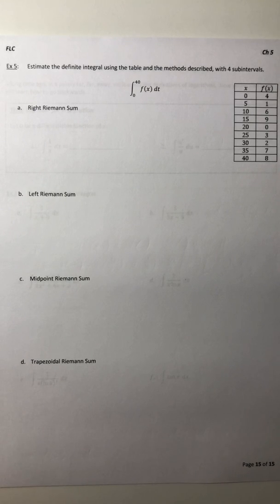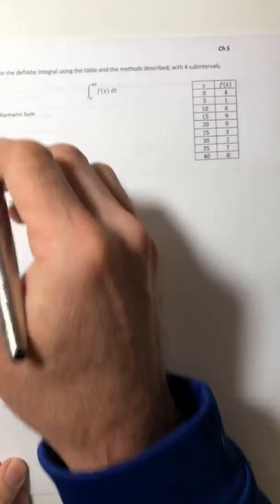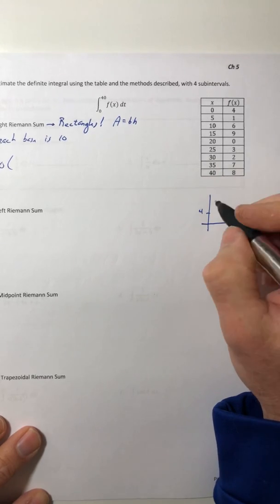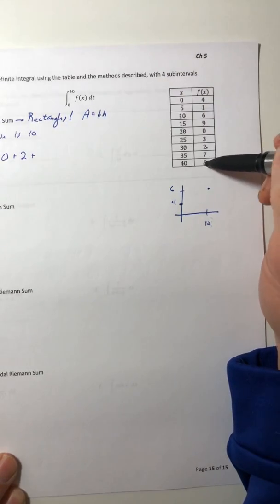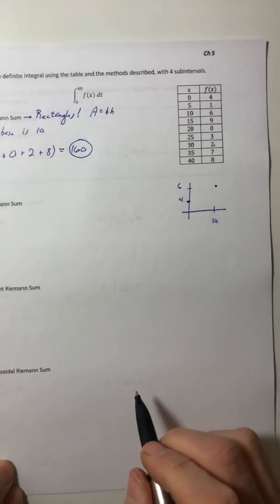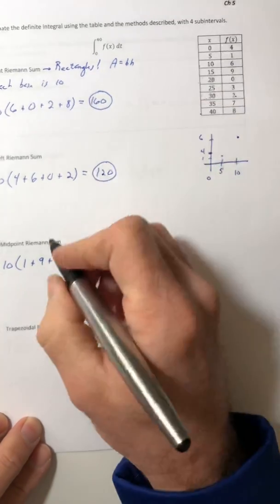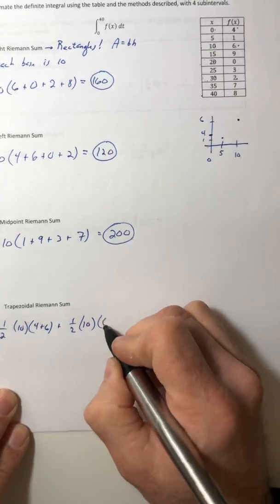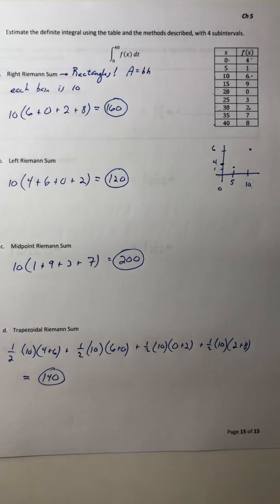Math 400 Section 5.6 D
Four different Riemann Sums